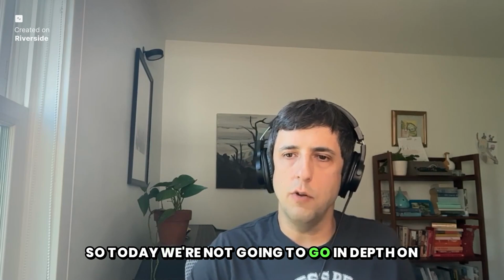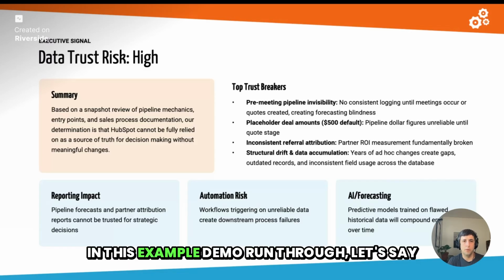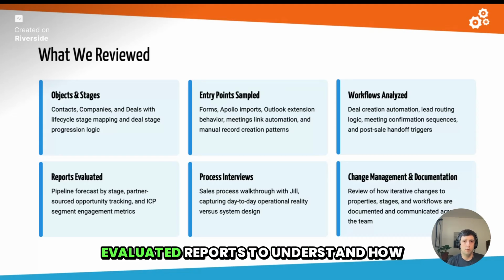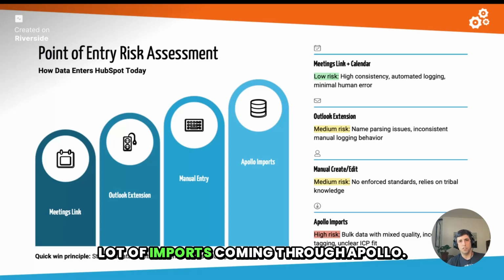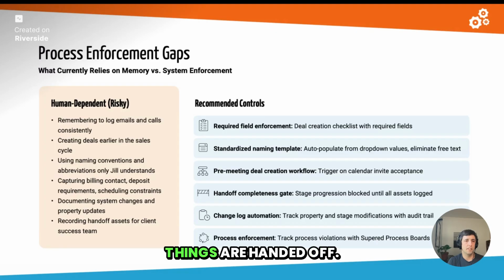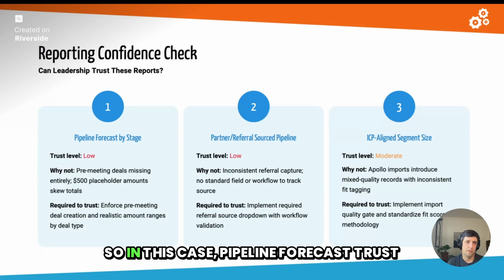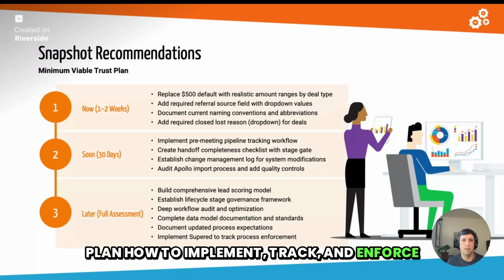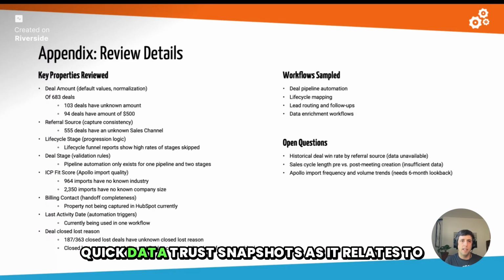Is Your HubSpot AI Ready? How to Run a Data Trust Audit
Most HubSpot portals have a data quality problem leadership can't see —
until they try to use AI, build a forecast, or measure what's actually
driving pipeline.

In this video, Charlie Nadler (Simple Machines Chief Strategy Officer) walks through
a real Data Trust Snapshot: a structured methodology for quickly assessing
CRM data reliability and AI readiness inside HubSpot.

We start where every snapshot starts — identifying the 3–5 things leadership
absolutely must be able to trust: executive reporting, automation, AI, and
forecasting. Then we show exactly how we assess whether the data can actually
support them.

WHAT'S COVERED
00:00 Why data quality compounds when you add AI
01:00 How we frame the snapshot: the 3–5 must-trust KPIs
01:30 Reading the risk verdict (Low / Medium / High)
02:00 Top trust breakers: pipeline invisibility, default values,
      referral attribution, change management
03:10 What we review: objects, entry points, workflows, reports,
      process interviews, documentation
03:55 The 5 failure zones — where trust actually breaks down
04:30 Point-of-entry risk: meetings link, Outlook extension,
      manual entry, Apollo imports
05:20 Process enforcement gaps and how to systematize controls
06:50 Using Supered to track process violations inside HubSpot
07:45 Reporting confidence check: can leadership trust these reports?
08:28 The minimum viable trust plan: Now / 30 Days / Full Assessment
09:37 How we decide if a full Data Trust Assessment is warranted
10:22 What the appendix covers and what comes next

WHO THIS IS FOR
→ B2B marketing and revenue ops teams using HubSpot
→ Companies planning to use HubSpot AI features (Breeze, predictive scoring)
→ Sales leaders trying to understand whether their process is actually
  being followed
→ Anyone whose pipeline forecasts or partner attribution reports don't
  add up

TOOLS MENTIONED
→ HubSpot (CRM, workflows, reporting)
→ Apollo (import risk and ICP data quality)
→ Supered (process enforcement and violation tracking inside HubSpot)

KEY CONCEPTS
→ HubSpot data quality audit
→ AI readiness for CRM data
→ Lead verification and ICP data hygiene
→ Point-of-entry risk assessment
→ HubSpot process enforcement
→ Data governance for RevOps teams
→ Pipeline forecasting accuracy

WORK WITH US
Simple Machines Marketing is a HubSpot Platinum Partner specializing in
AI-ready CRM infrastructure, RevOps, and HubSpot implementation for B2B
companies.